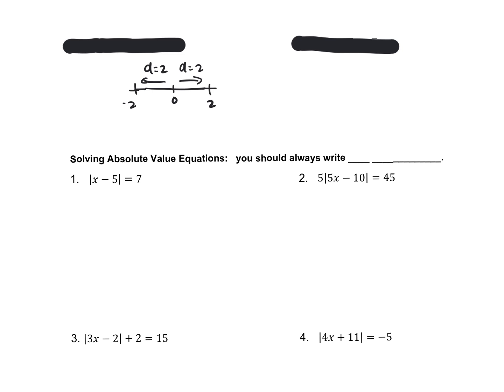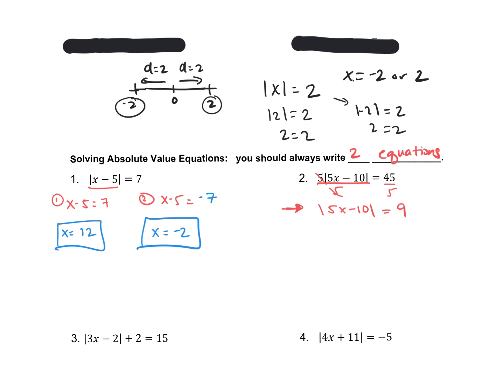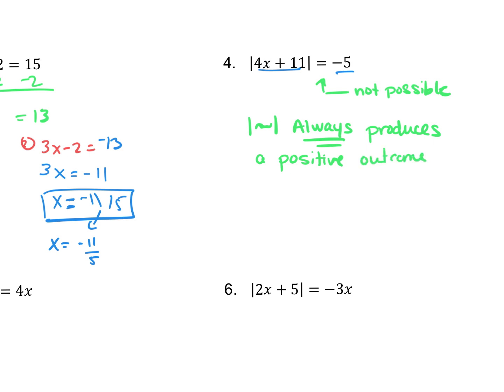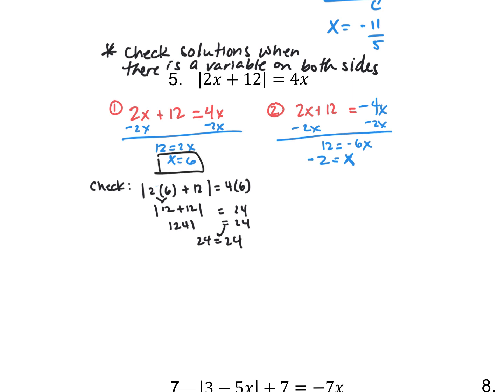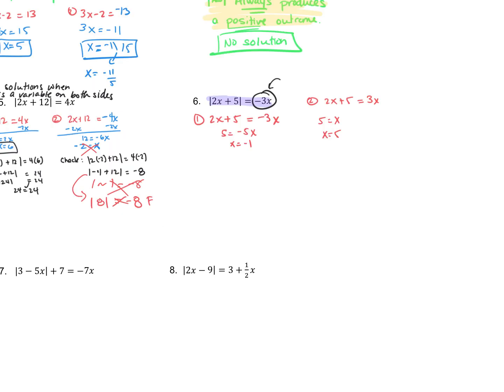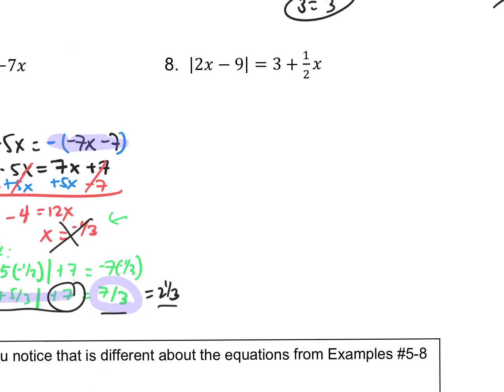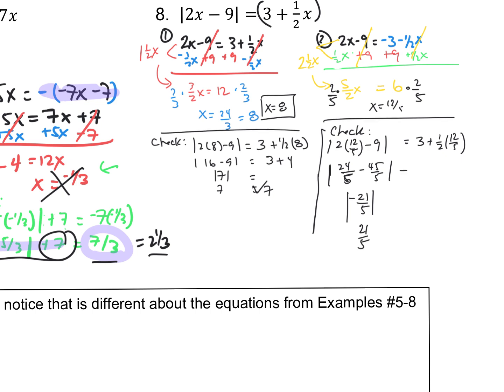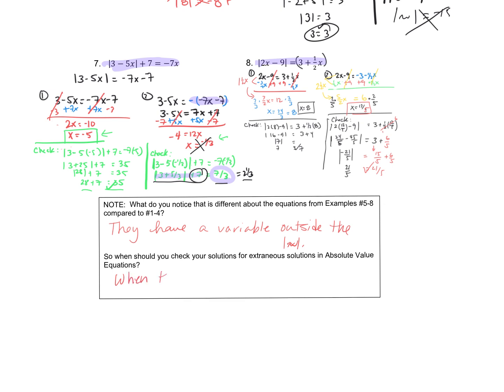Precal 2.3 Notes 1